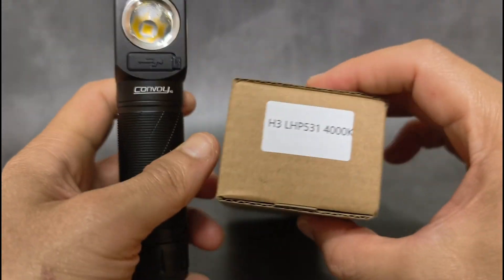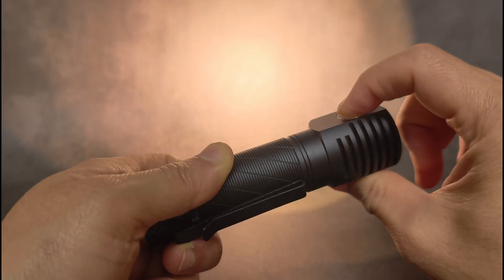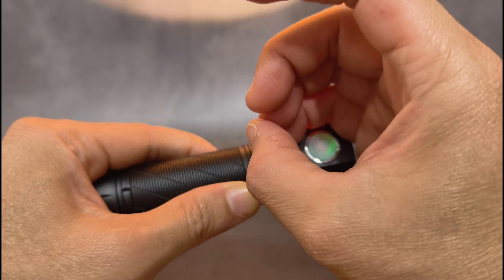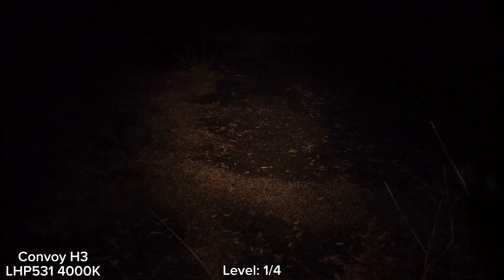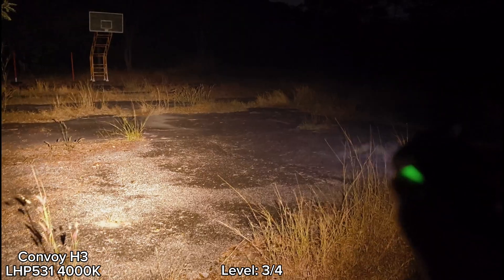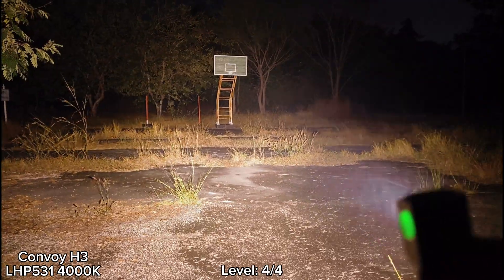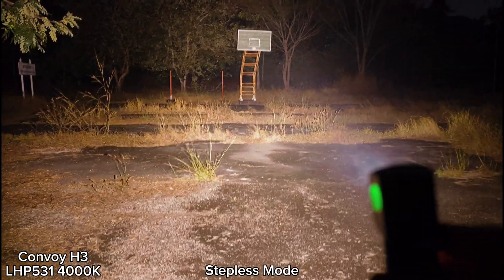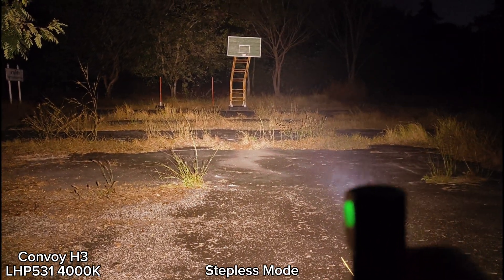Convoy H3 LHP531 4000K 3V 6A Review & Beamshots Comparison vs H3 XHP50. 3 Hi 4000K High CRI